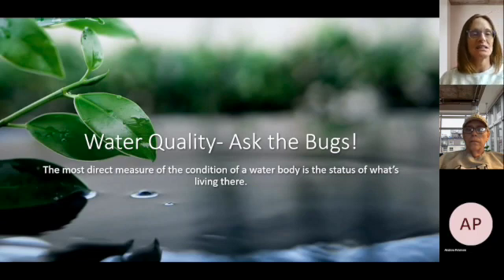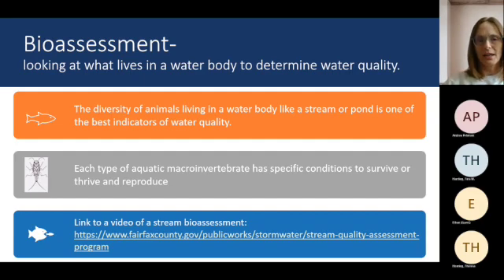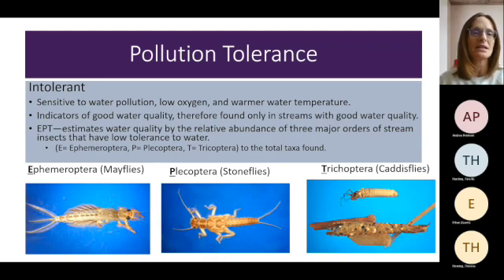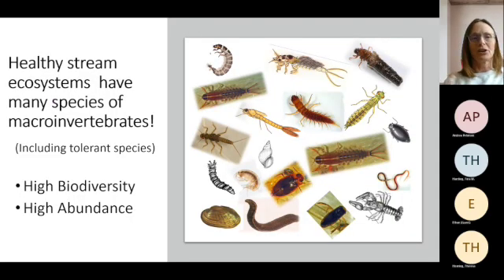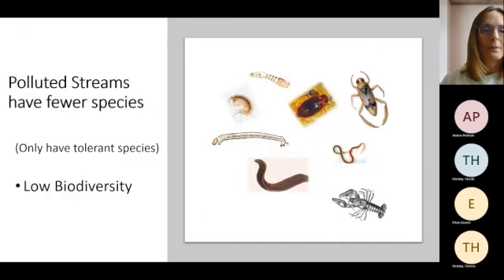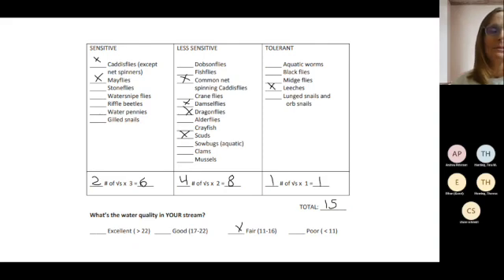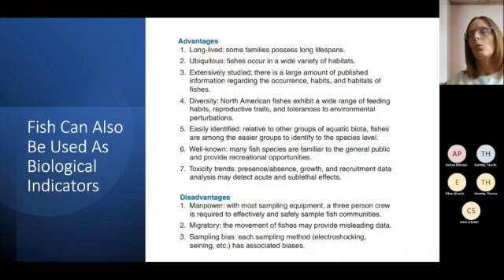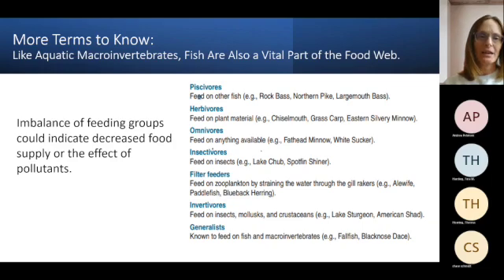ND Envirothon Wednesday Training Session - Week 7 - Aquatics - Ask the Bugs (watch week 6 version )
ND Envirothon Wednesday, March 15, 2023 training session.  Aquatics - Water Quality - Ask the Bugs.  Featuring Bonita Roswick from Prairie Waters Education and Research Center and Tina Harding from ND Water Commission.

0:00 - Intro
1:00 - Human Activities Altering the Watershed
1:36 - Aquatic Macroinvertebrates
3:38 - Bioassessment
8:28 - Pollution Tolerance
8:49 - Pollution Intolerant Macroinvertebrates
10:56 - Pollution Moderately Tolerant Macroinvertebrates
12:30 - Pollution Tolerant Macroinvertebrates
13:16- Healthy Stream Macroinvertbrates
14:45 - Streamkeepers Field Guide - *recommend you get a free copy
16:24 - Dichotomous Key
21:00 - Macroinvertebrate Check Mark Table
23:58 - Basic Fish Anatomy - helpful when using dichotomous key for identification
25:08 - Advantages and Disadvantages Fish as Biological Indicators
28:10 - Terms to know when using fish as Biological Indicators
30:06 - More Terms to know

* Note: Students are not expected to know species scientific names

Links discussed in the video:
From the “Biotics” section of the Aquatics Resources Document:
1. Aquatic Macroinvertebrates
o Understand how and why we use aquatic macroinvertebrates to determine water quality.
Chapter 4:
o Below are links to aquatic macroinvertebrate websites. You will be given a dichotomous key
to identify macroinvertebrates, so know how to use it!

2. Introduction to Freshwater Fish as Biological Indicators: Pages 3-12

Other Helpful links:
Video about Stream Quality Assessment:
content/uploads/2017/07/dichotomous_key.pdf
Good Macroinvertebrate Pictures: